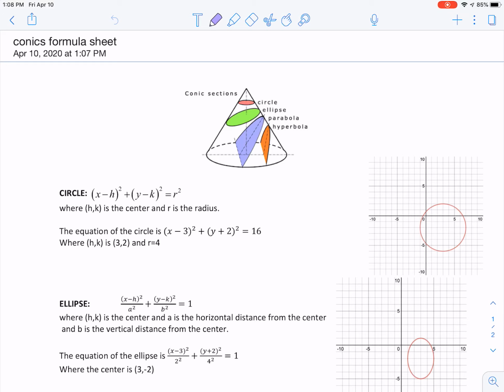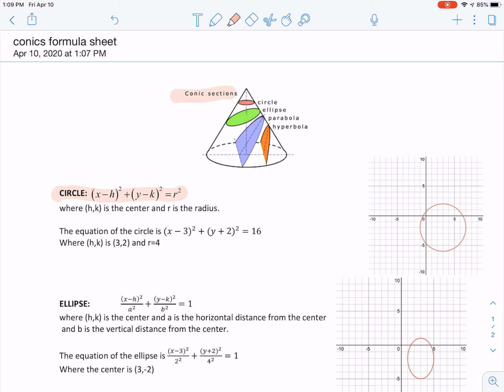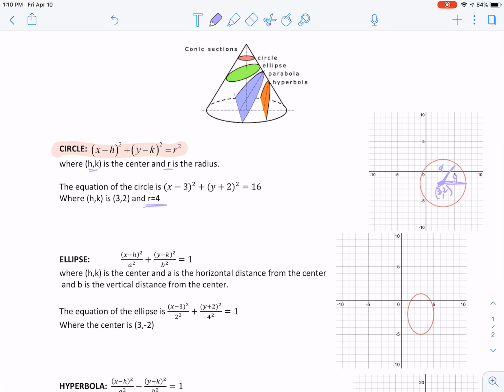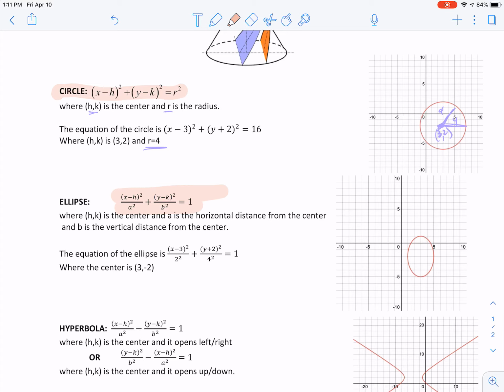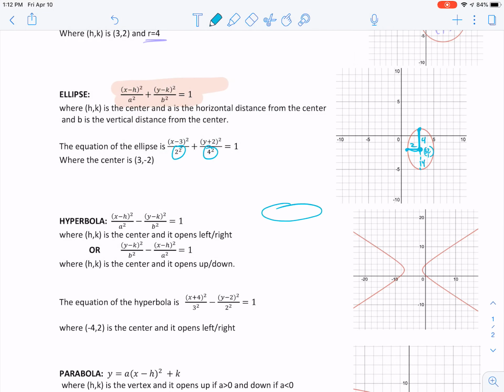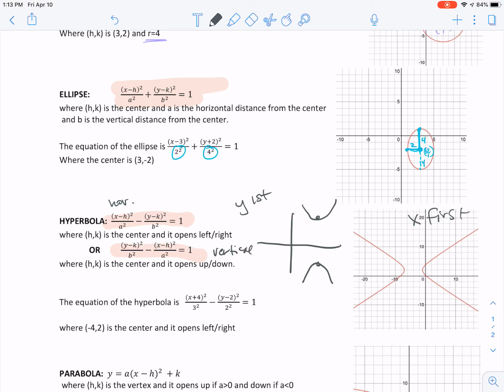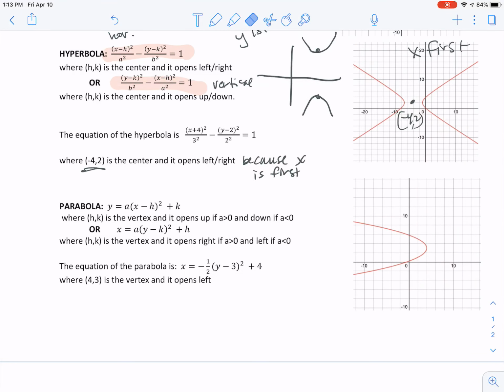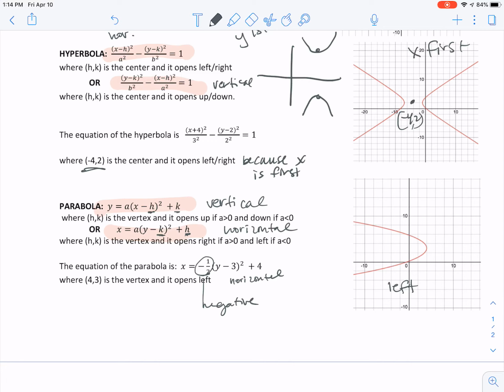April 10, 2020